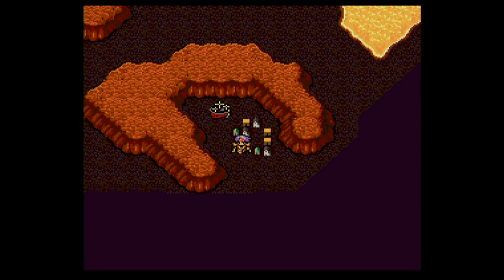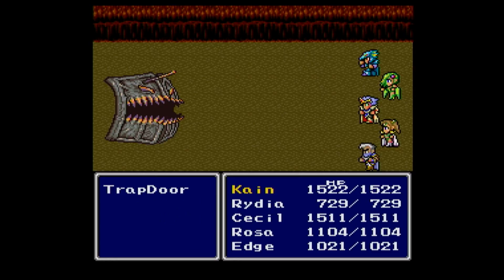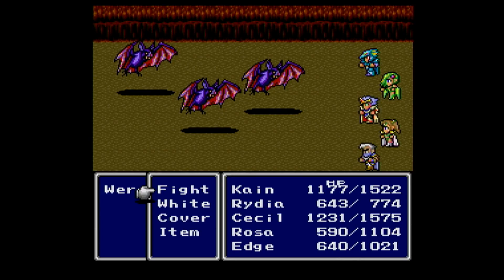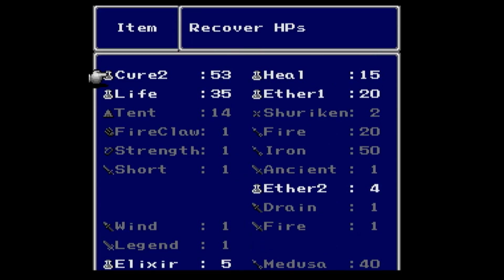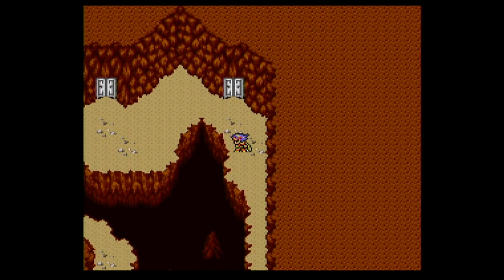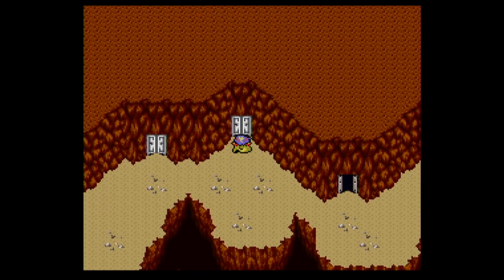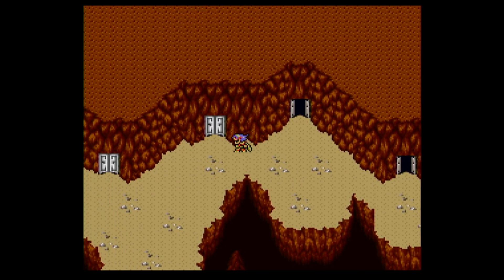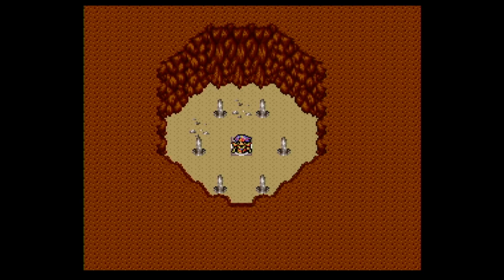Let's Play Final Fantasy IV - Episode 21: Land of 1,000 Doors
We enter the home of the final crystal where we take on enemies with a penchant for instant death.